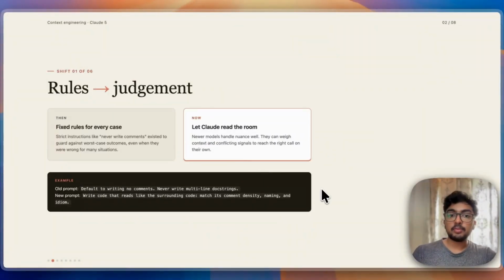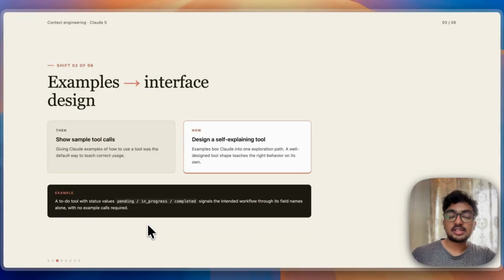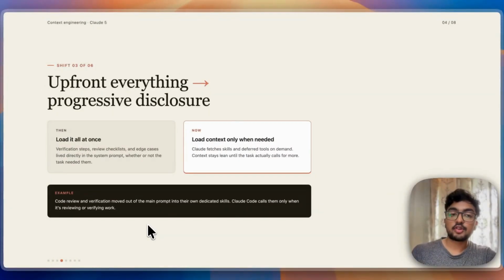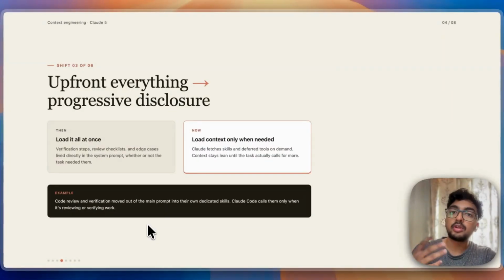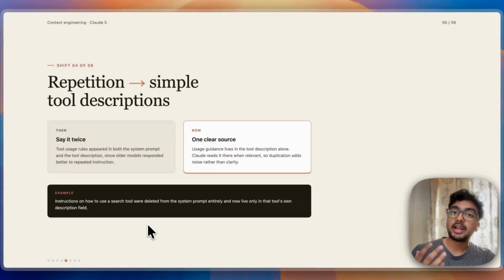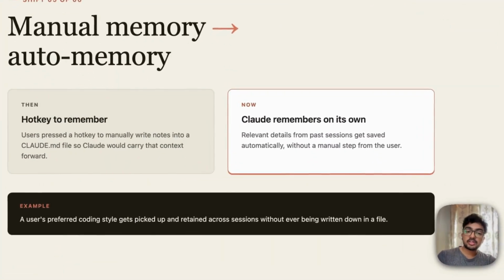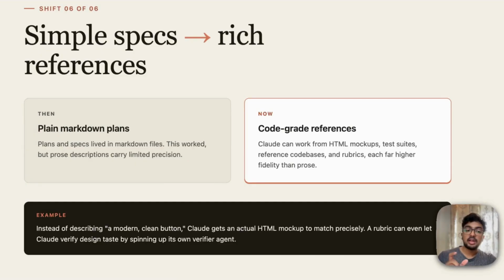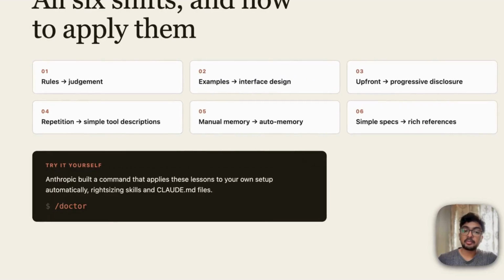You NEED to know these 6 new CLUADE rules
​@claude  just changed the rules of prompt engineering. Anthropic cut over 80% of Claude Code's system prompt for its new Claude 5 generation models (Opus 5, Sonnet 5, Fable 5) and saw zero drop in coding performance. In this video, I break down exactly what changed and what it means for how you prompt, configure, and build with Claude going forward.

If you're a developer, prompt engineer, or anyone building AI agents with Claude, this is a must-know shift. The old playbook of stacking rigid rules, repeated instructions, and examples into your system prompt is no longer the best approach for Claude 5 models. Here's what to do instead.

In this video, I cover the 6 major shifts in context engineering for Claude 5:

1. Rules → Judgement — why rigid instructions now hold Claude back instead of helping it
2. Examples → Interface design — designing tools that teach their own correct usage
3. Upfront everything → Progressive disclosure — loading skills only when a task actually needs them
4. Repetition → Simple tool descriptions — cutting duplicate instructions between prompts and tools
5. Manual memory → Auto-memory — how Claude now remembers context across sessions without a CLAUDE.md hotkey
6. Simple specs → Rich references — using HTML mockups, test suites, and rubrics instead of plain markdown plans

I also cover the new /doctor command, which automatically audits and rightsizes your CLAUDE.md and skill files based on these same principles.

Whether you're using Claude Code, Claude in Cursor, or building your own Claude-powered agent, understanding this shift will help you write leaner, more effective prompts and stop over-engineering instructions your model no longer needs.

⏱️ Timestamps:
00:00 Introduction
00:32 Shift 1: Rules vs Judgement
01:34 Shift 2: Examples vs Interface Design
02:18 Shift 3: Progressive Disclosure
03:19 Shift 4: Tool Descriptions
04:31 Shift 5: Auto-Memory Explained
05:29 Shift 6: Rich References
06:46 The /doctor command